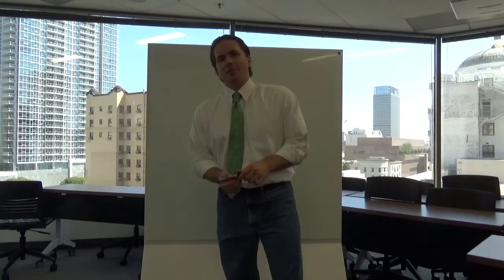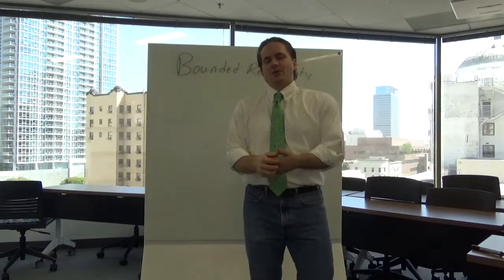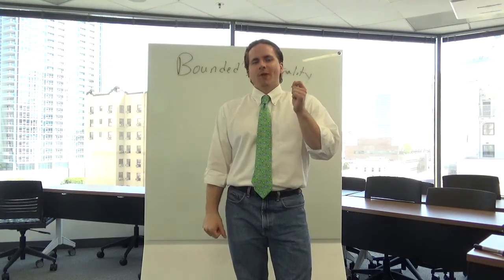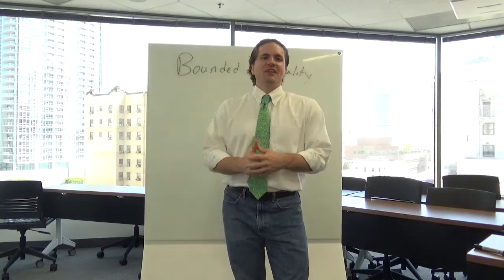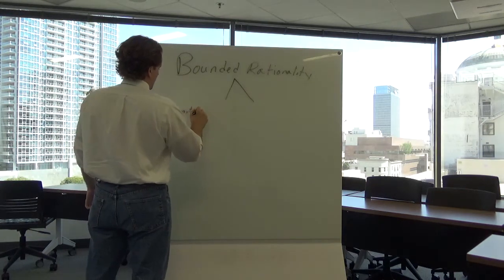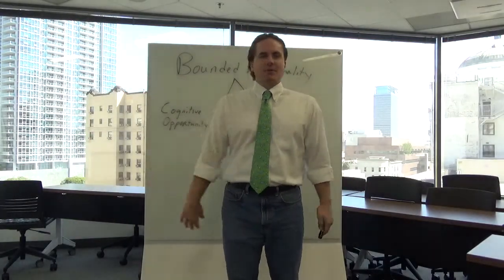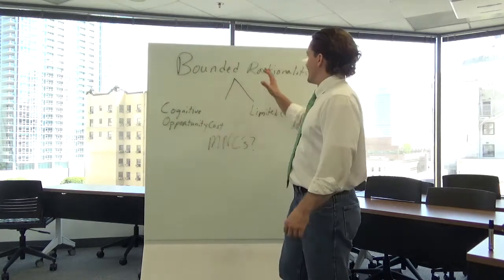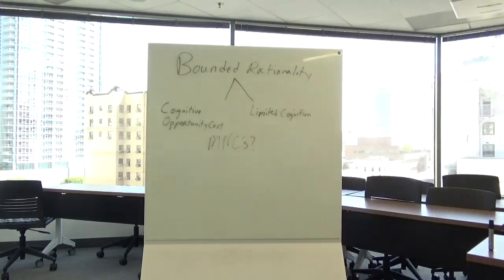Bounded Rationality in Multinational Firms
Neo classical economics says consumers have perfect information and they make the most optimal and rational decisions at all times. This is not really true.
Ex: You are at a grocery store and you see a bunch of peanut butter, do you look at the nutritional facts and look at prices to compare them. No, no one really does that. What you really do in a rush you get anything.

Bounded rationality: The idea is that we don’t necessarily have the cognitive ability or the time to always make the best possible decision. We typically make the decision that is the easiest or most convenient for us at a given time.
2 ways of looking at bounded rationality: cognitive opportunity cost & limited cognition.

1. Cognitive Opportunity Cost: “I just don’t have time to think about what to get (peanut butter example) and make the best possible decision.
2. Limited Cognition: Professors example “I teach management, I know a little about management but there are certain things I will never be able to do.” For example, “I will never be a thesists, I don’t know anything about physics. If a physics professor told me all these great things about physics I would believe him, cause I have no capability to tell if they are right or wrong.”

Cognitive opportunity cost in a managerial perspective/firm. If you are a manager and you worked your way from the bottom of the firm chances are that you know how to do all the tasks your subordinate are doing and in fact you can do it better than them. But you don’t de those tasks for them because now you are a manager and so you delegate to those subordinates. You can assume you have 10-12 people working for you and you can train them, give them the tasks and let them do it. Managers have other things to worry about and other people to manage. When you have delegated that degree of authority to your subordinates you don’t necessarily check upon them. You don’t know what they are doing, you hope they match your intent. You rather be talking about strategies to your boss and CEO as supposed to be worrying about the smaller level tactical tasks that your subordinates are doing.

Limited cognition, let say you’re a manager of a large retail store and you have an accountant working for you. If you the accountant tells you, the number are wrong, you will probably trust the accountant you may not know much about it so you will take their word for it. That is another issue with management because that accountant may not know what they are doing or they may be wrong but you don’t necessarily have the capability to access that.

How does this apply to multinationals?
Ex: McDonalds
When McDonalds goes oversees to somewhere like France, they assume that the French managers of McDonalds will recreate a McDonalds experience for them.
Cognitive opportunity cost, The auditors and the inspectors from McDonalds don’t have time to go from Chicago all the way to France to inspect every single McDonalds in France to make sure it matches McDonalds rugreacy U.S standards. They have to assume they are doing the right thing, the French auditors. Trust they are doing the right thing. Normally everything will go okay, but sometimes when you use contractors or outside groups, they may engage in unethical practices, human rights abuse, etc.
Example: Nike delegated some production of soccer balls to a contract in a foreign country and they were using child labor. Nike didn’t have time to check up if everything was going right. As a multinational you have to make sure you train your international partners to the standards that you want but you also have to be aware of the fact that when you delegate that task and when you give them that leeway to execute they may not necessarily do things your standards.
Limited Cognition, When McDonalds expands into France, the French manager can say, “You know what would work really well here in McDonalds in Europe and the CEO says no I don’t know.” The CEO of McDonalds at France can say, “We should have better coffee, serve better beer, and have different menu items because this will work better in the French market.” The CEO of McDonalds can say well your French, you probably will know what works for the French Market and they can have a degree of freedom to implement that.

Multinationals
Cognitive opportunity cost, seen as a degree of abuse because the head quarters of the company cannot necessarily check up on every single international partner.
Limited cognition, seen as positive creativity understanding that there are great contributions that can be made from foreign partners.